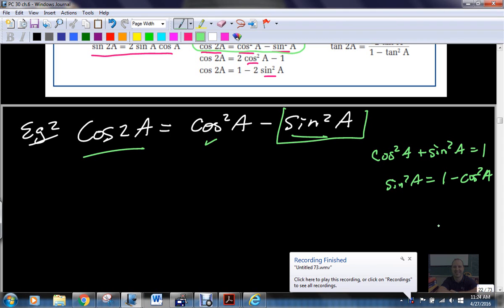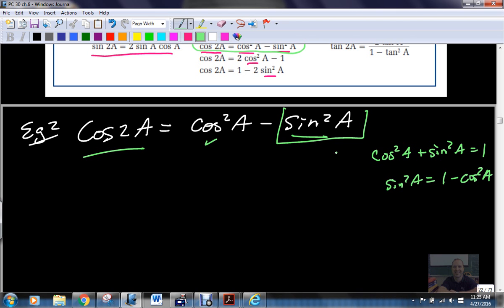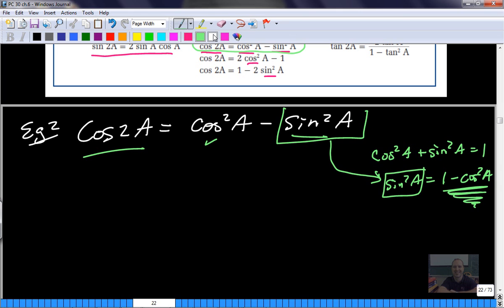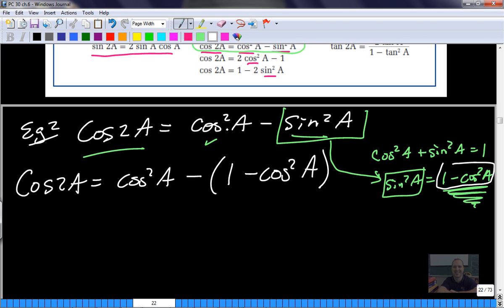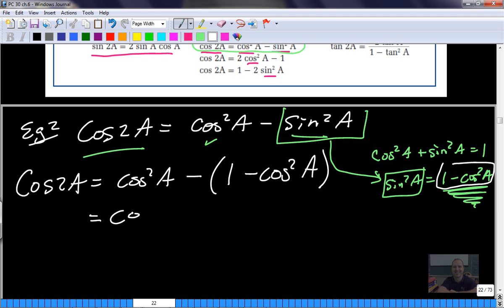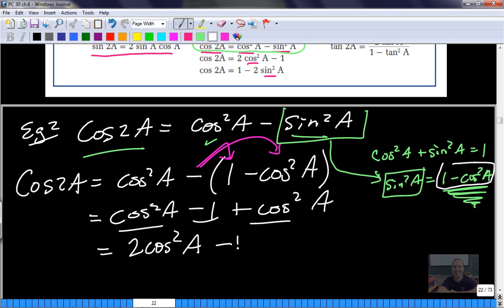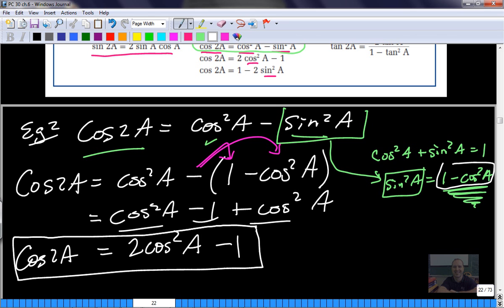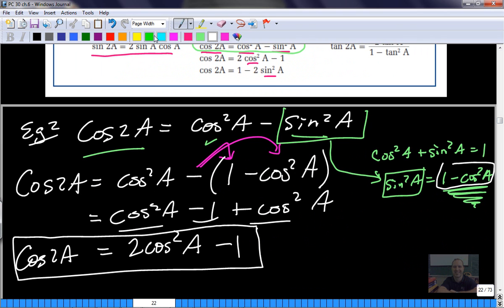PC 30 6.2 3of3 Sum Difference and Double Angle Identities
Math lessons - live classroom - videos added daily!